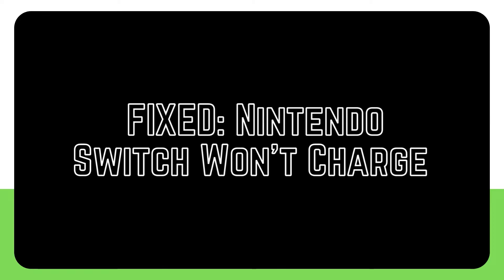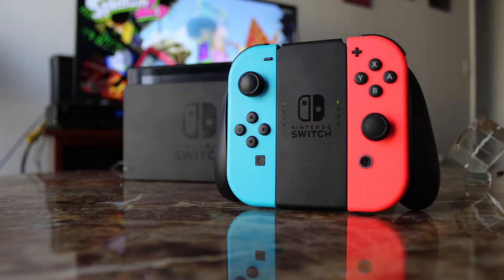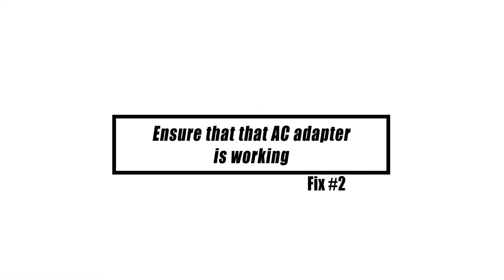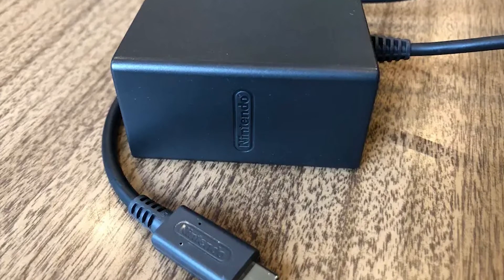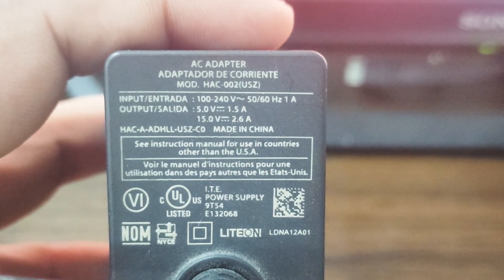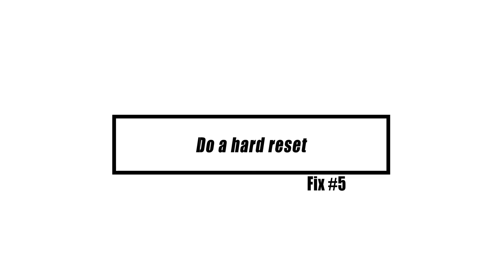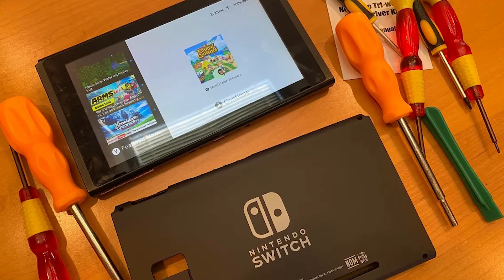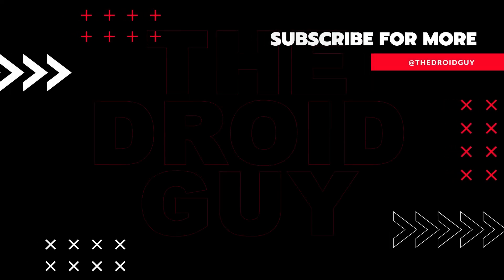FIXED: Nintendo Switch Won't Charge | Console Not Charging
Even though the Nintendo Switch is adored by millions of people all over the globe, many users have found that the system isn't always able to live up to the 6-hour gameplay battery endurance that it claims to have. There have been sporadic reports of Nintendo Switch consoles not being able to charge at all, which is another problem that has arisen. Both of these concerns are crucial due to the fact that they impact the performance of the console as well as its usefulness.

If you are unable to enjoy Nintendo Switch because you have an issue with not charging at this time, there are a number of troubleshooting steps that you can do to identify the reason for it. Here are the solutions that you can do.